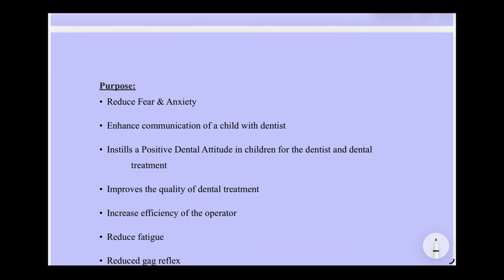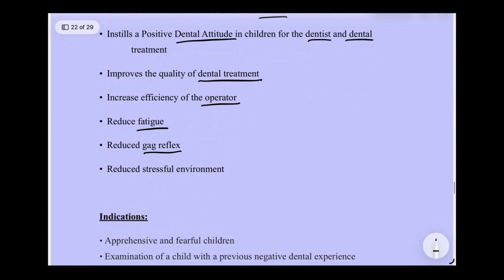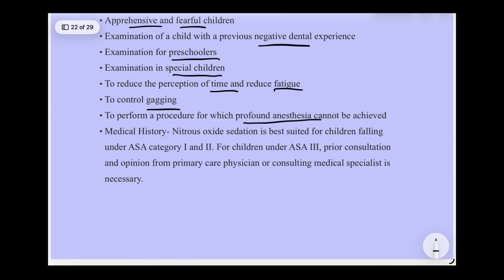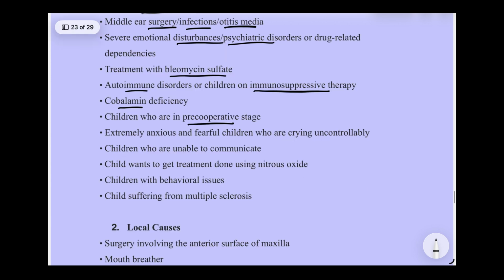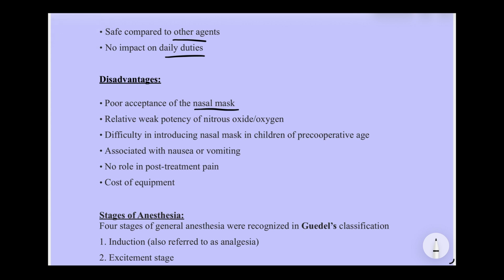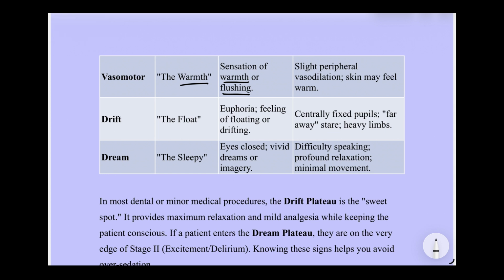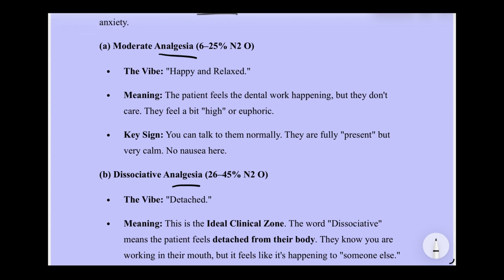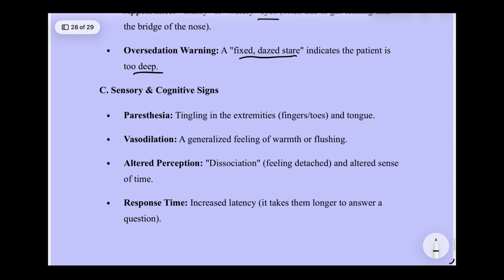Conscious Sedation part 3| Pediatric dentistry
Here is the one-stop destination for an explanation of theory topics related to Pediatric Dentistry, with how to write an answer in the exam for undergraduates and MDS in Pediatric Dentistry